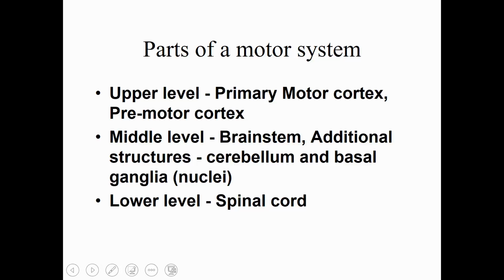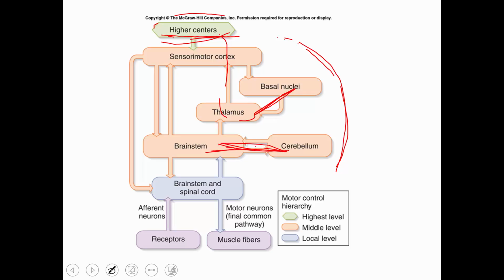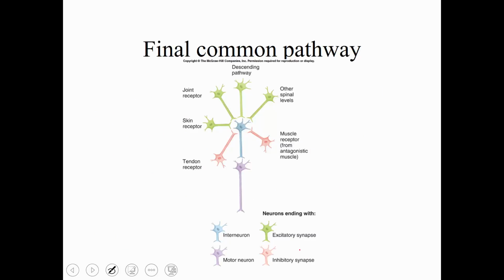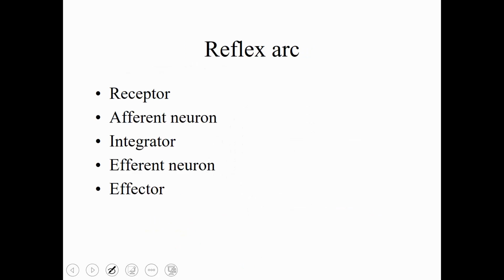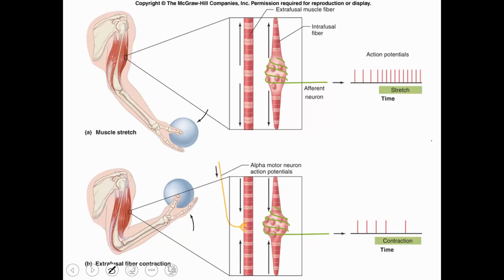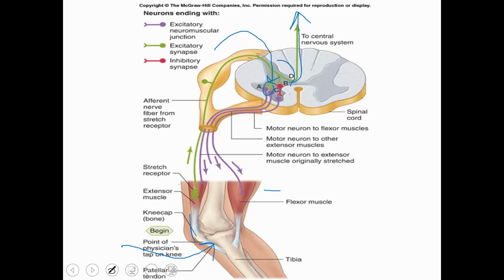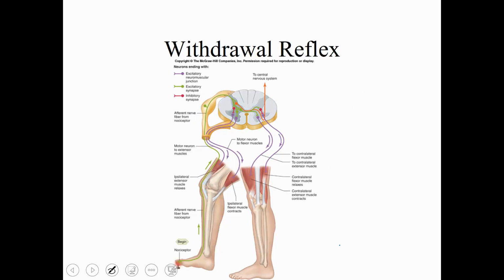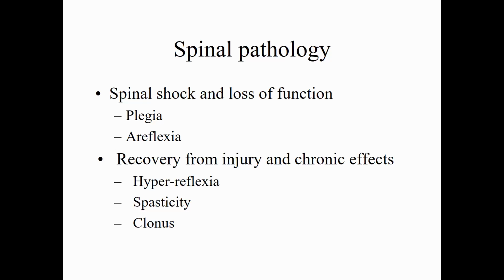Phsl5115.motorphysiology.2016.part 1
overview through spinal cord